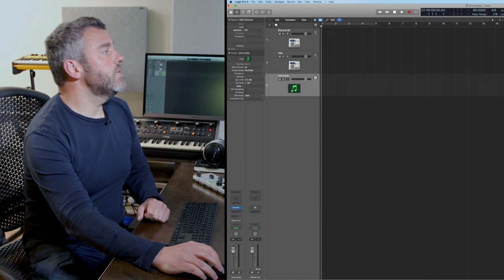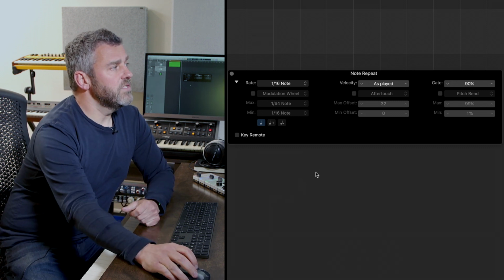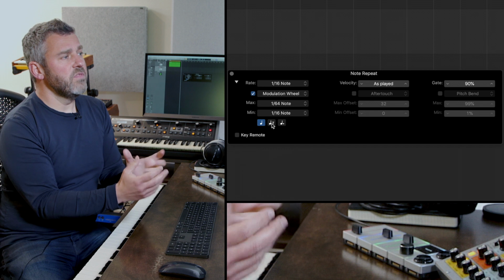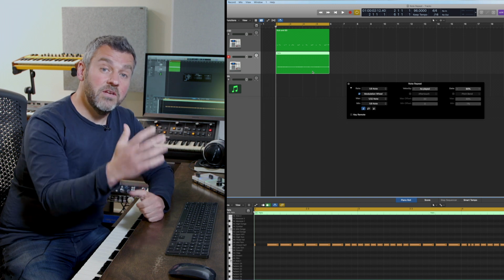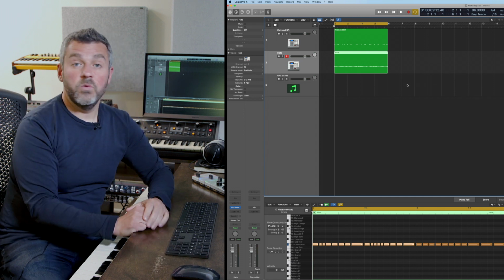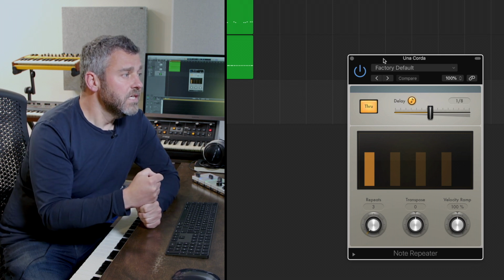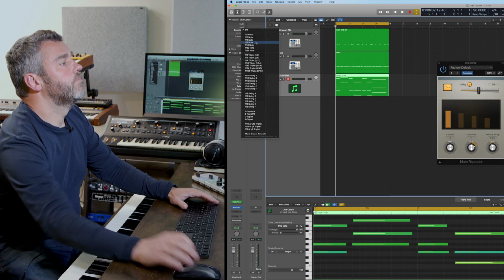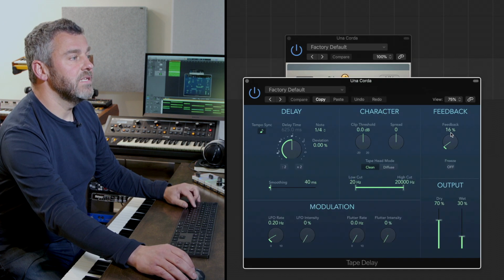Logic Pro Tips: Note Repeat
In this Logic Pro Tips video, Jono Buchanan shows you how to use Logic's note repeating effects. You'll learn how to use Note Repeat and Note Repeater – two useful MIDI tools that enable you to effortlessly trigger MIDI notes in succession. Jono shows you how you can use Note Repeat to lay down rhythmic patterns, such as hi-hats, and use modulation to switch up the groove. You'll also learn how to use the Note Repeater effect to elevate a performance with transposed notes that automatically change in velocity.

0:00 Start
0:21 Intro to Note Repeat
2:10 Modulating Note Repeat
3:17 Programming hi-hats with Note Repeat
5:10 Key Remote
6:00 Note Repeater effect
8:06 Using Note Repeater to perform
10:14 Recap